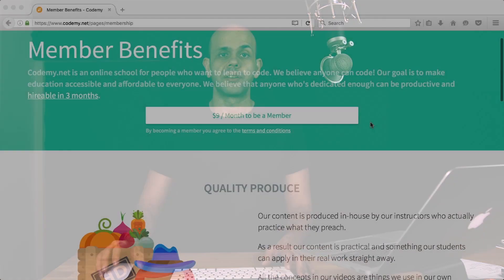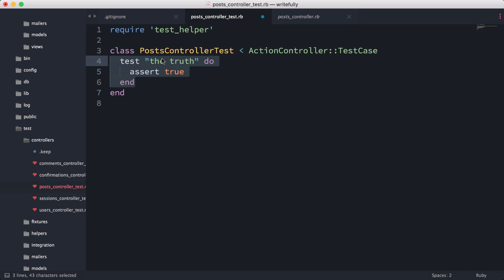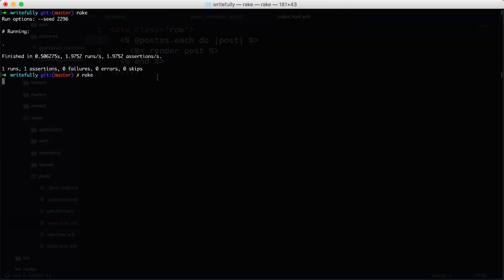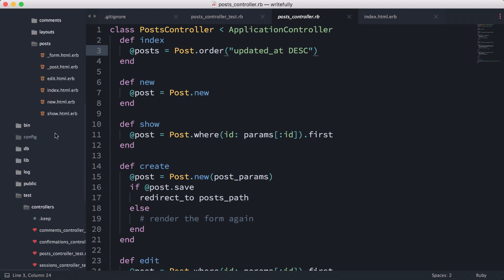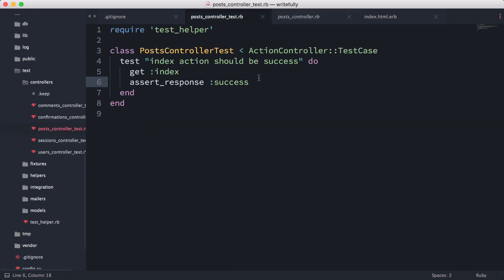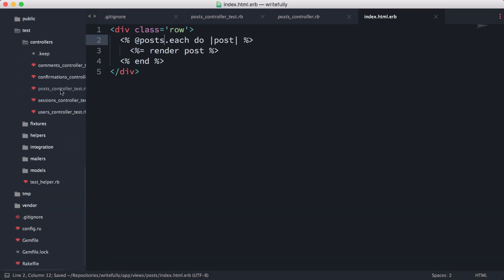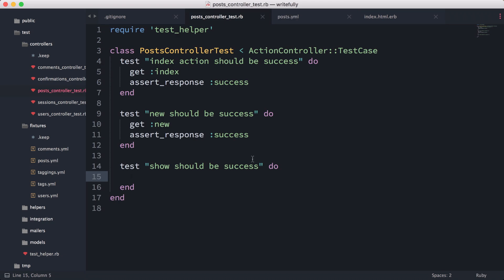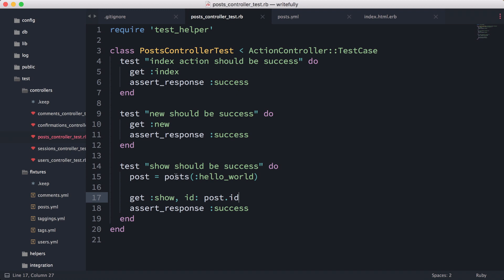Rails: Starting Functional Testing our Controller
In this episode we write our first few tests on our controller. We write basic tests to assert the response of our action and introduce you to the concept of the fixtures.